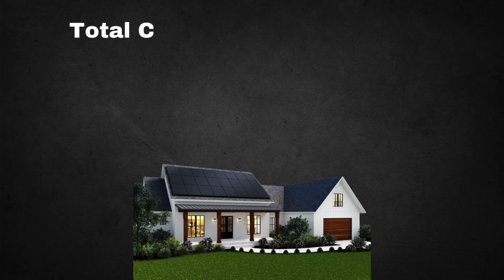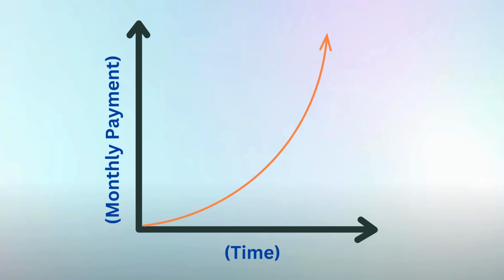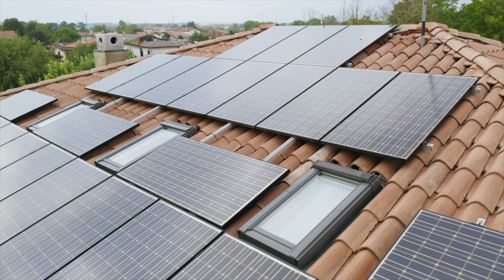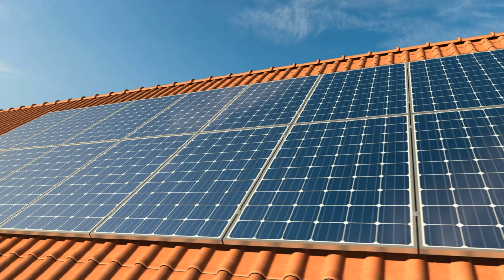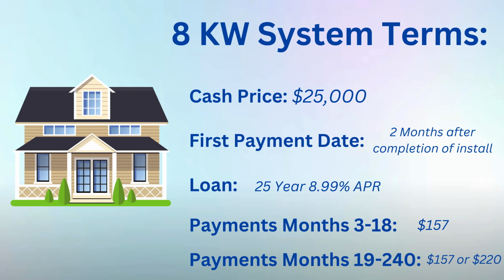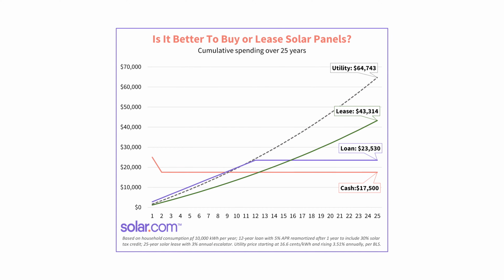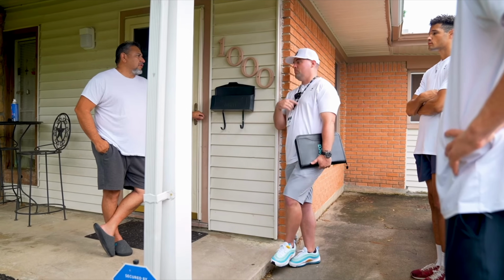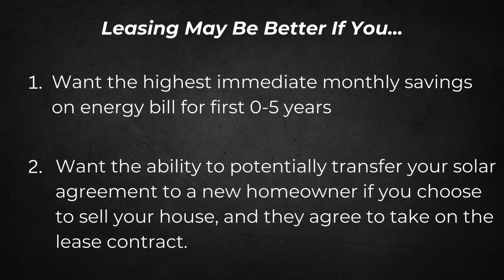Should you lease or buy Solar in 2025?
🏡 Looking for a FREE Solar Quote for your home?

Leasing vs Buying Solar: Which is ACTUALLY Cheaper? We discuss this in today's video with a full scenario based on an 8 kW Solar System. Hope you guys enjoy it!

Timestamps:
0:00 - Start Here
0:38 - Leasing
3:00 - Buying w/ Cash
5:20 - Buying w/ Financing
8:00 - Comparing Apples to Apples
9:03 - Moving Scenario
10:08 - No Tax Liability Scenario
11:07 - When Buying is Better
11:34 - When Leasing is Better